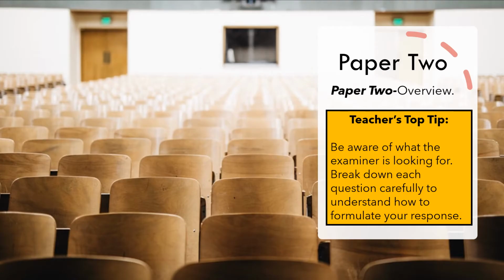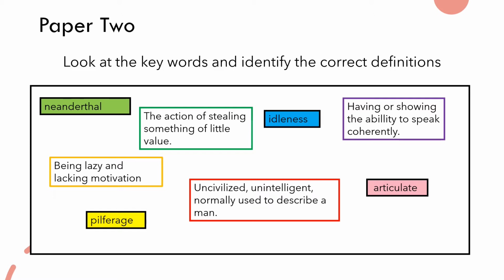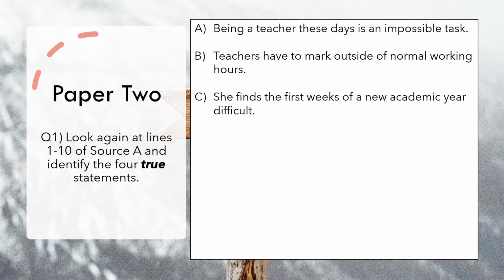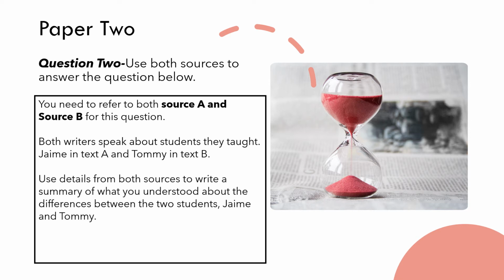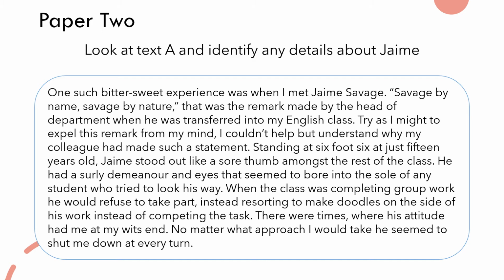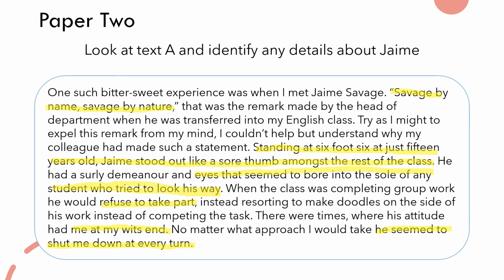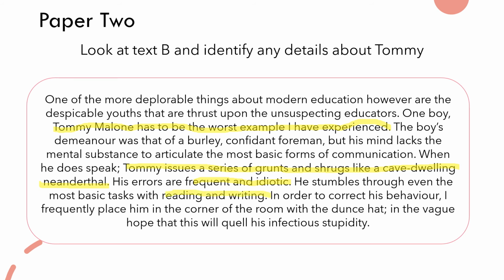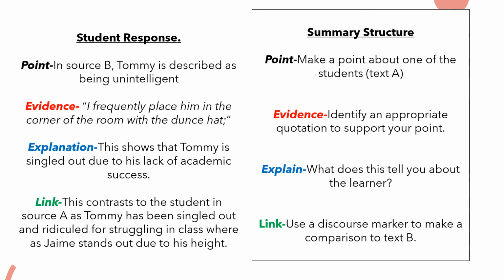Paper 2 Lesson One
The first video in the series looking at breaking down English Language Paper Two: Writer's Viewpoints and Perspectives. The video covers key information regarding the exam paper and helps break down how to approach question one and two.